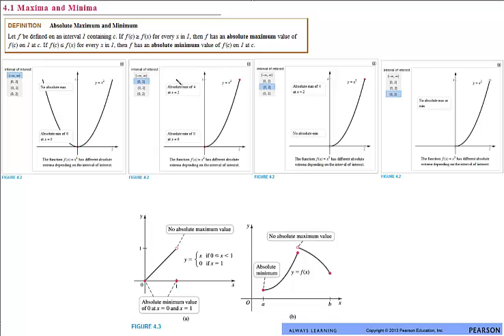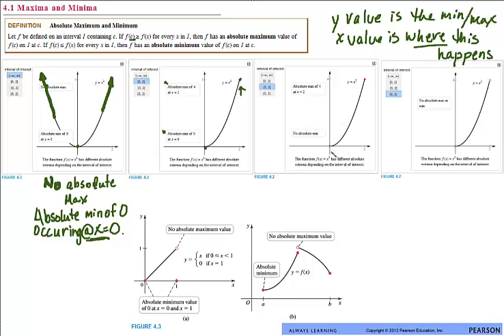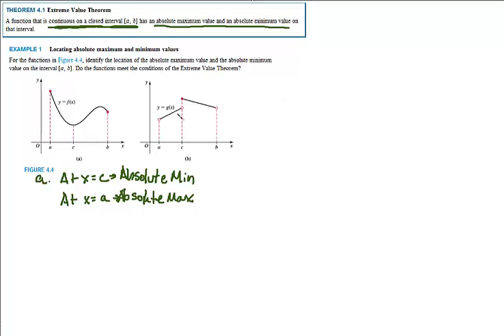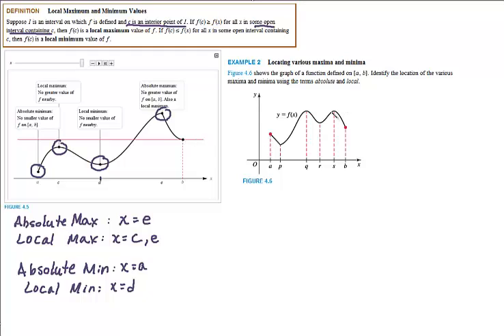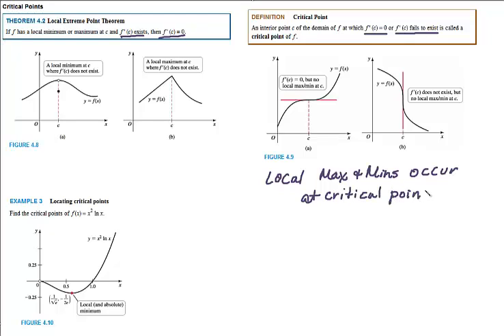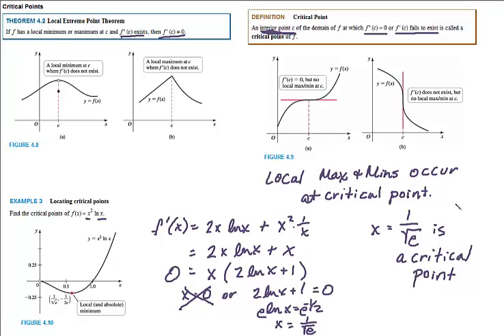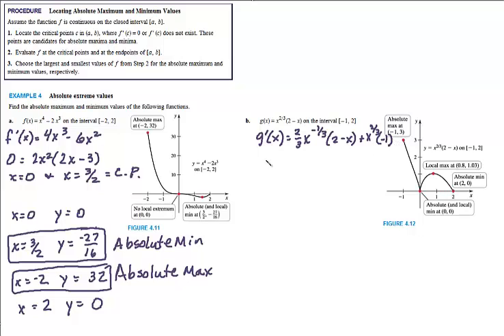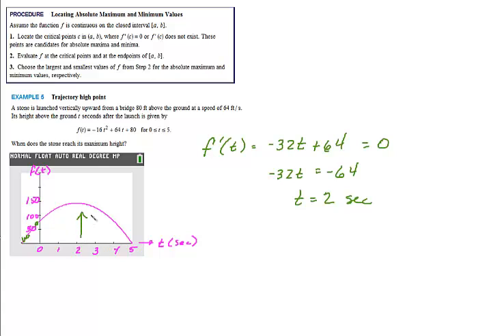MATH A251 4 1